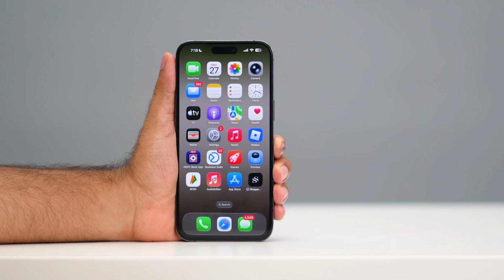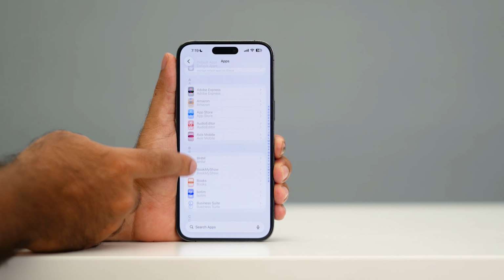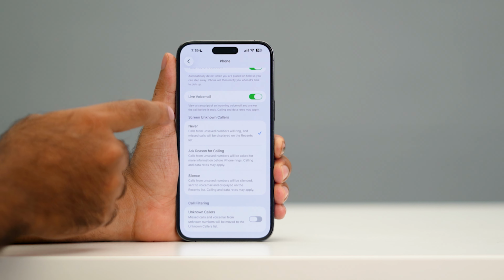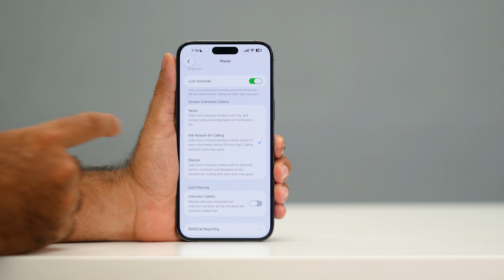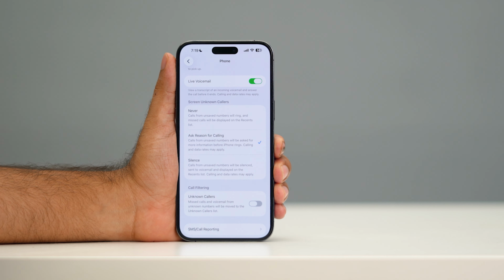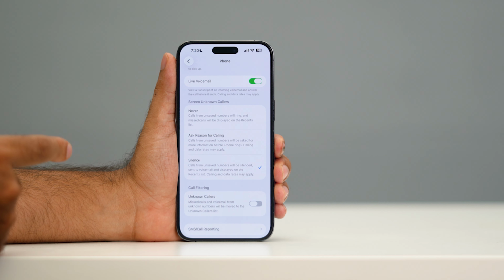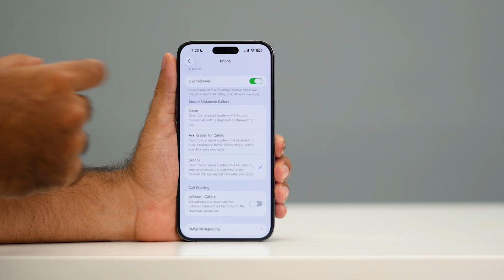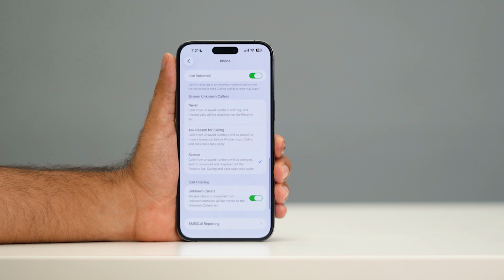How To Turn OFF / ON Silence Unknown Callers On iPhone (2026)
Learn how to turn off or on Silence Unknown Callers on iPhone with this simple step by step guide. In this video, you will discover how to enable or disable the Silence Unknown Callers feature and manage incoming calls more effectively.

how to turn off silence unknown callers ios 26
how to turn on silence unknown callers iphone ios 26
turn off silence unknown callers
how to turn off silence unknown callers on iphone